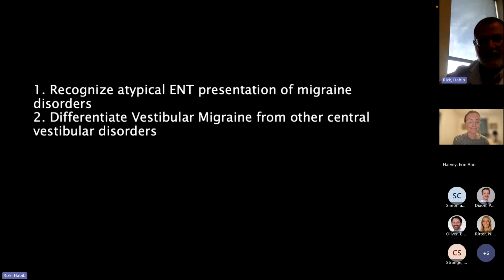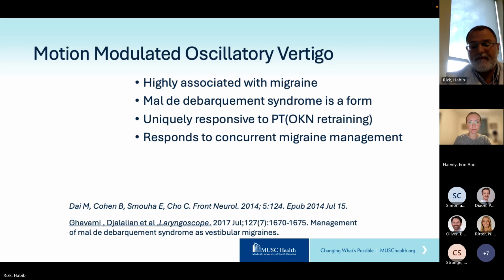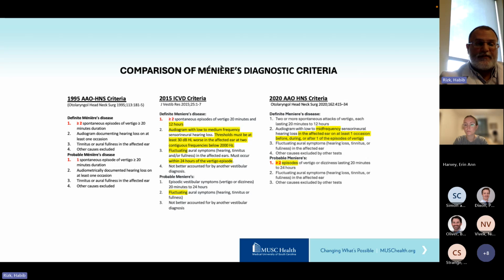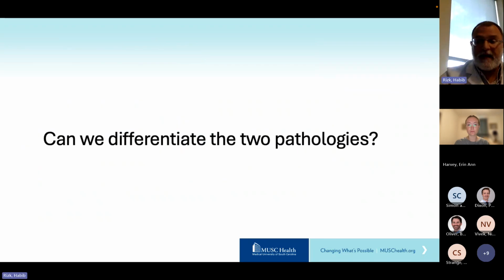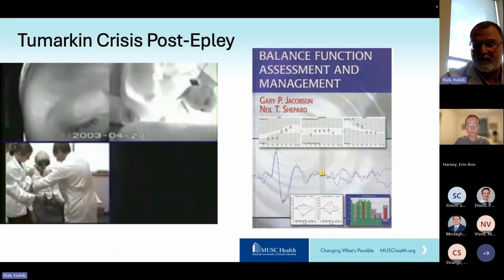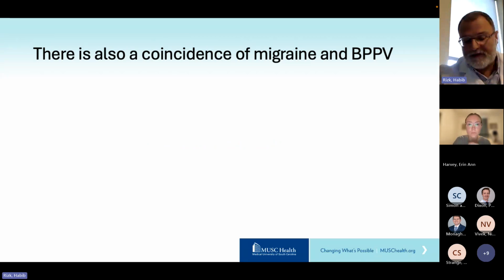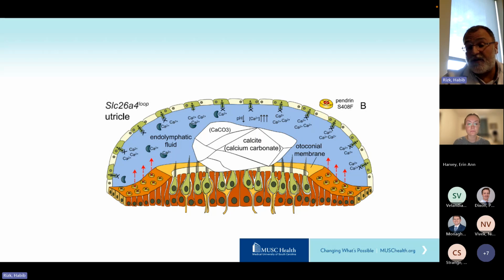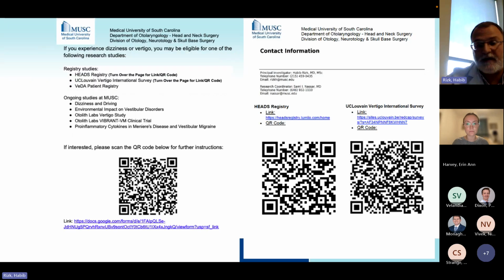Atypical Vestibular Migraine Presentations and Differential Diagnosis with Dr. Habib Rizk